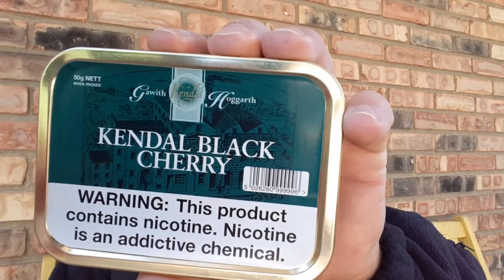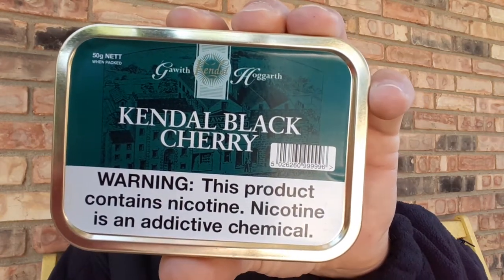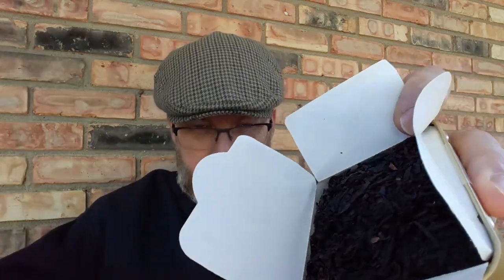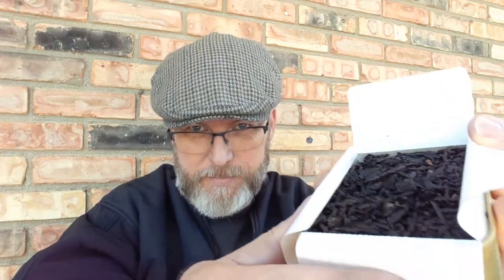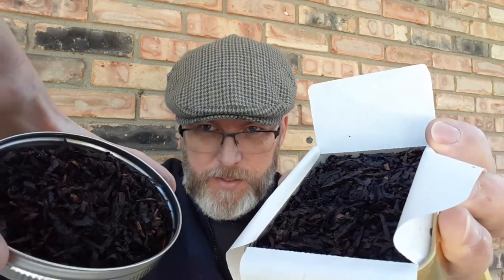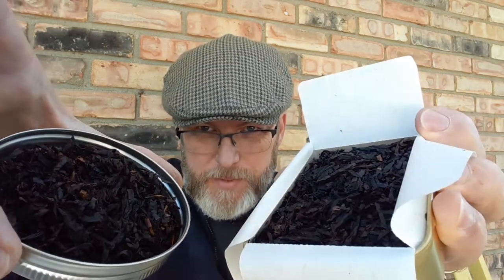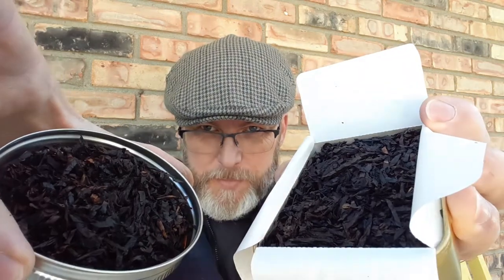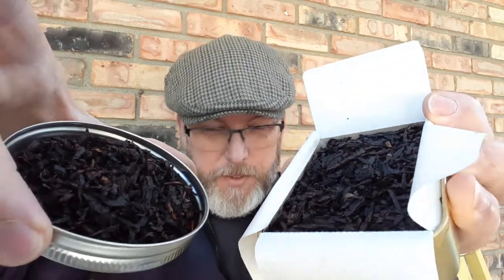A Short Review of Gawith Hoggarth Kendal Black Cherry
A short review of Gawith Hoggarth's Kendal Black Cherry pipe tobacco